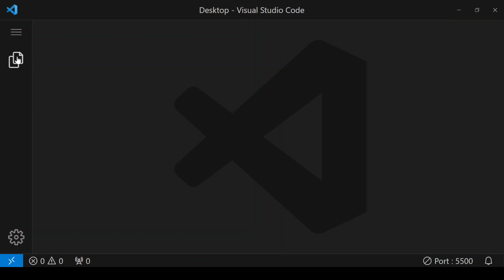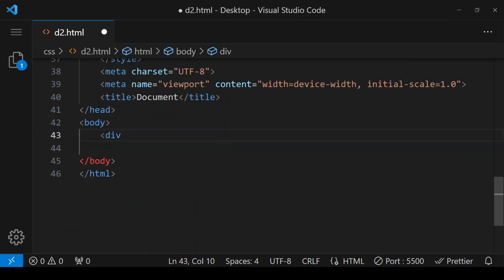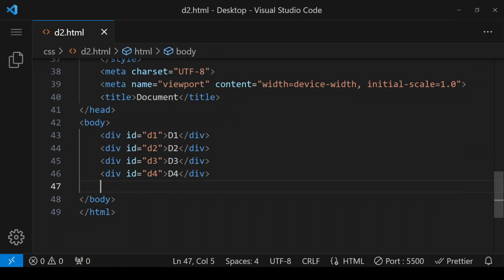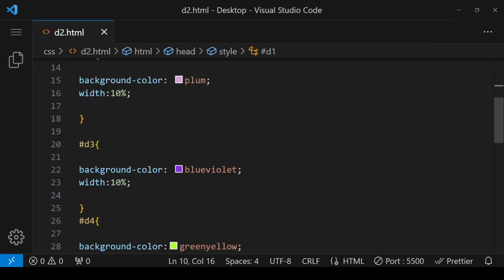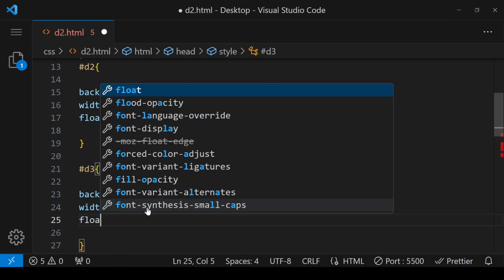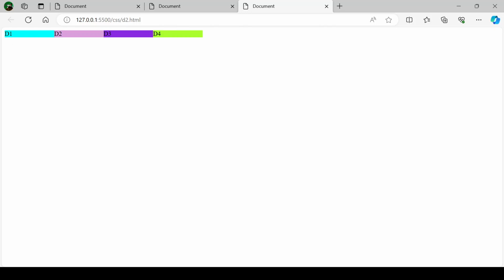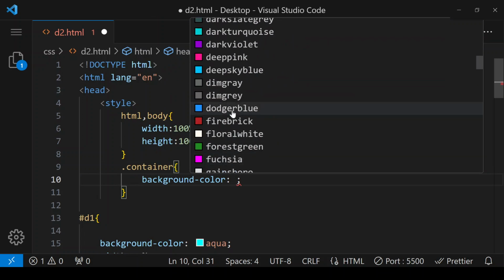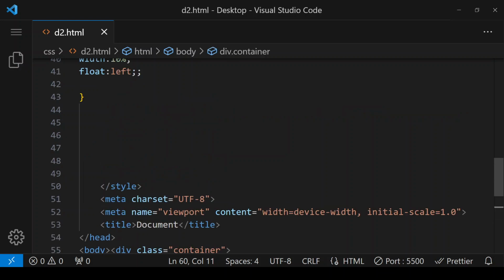CSS DIV part 3